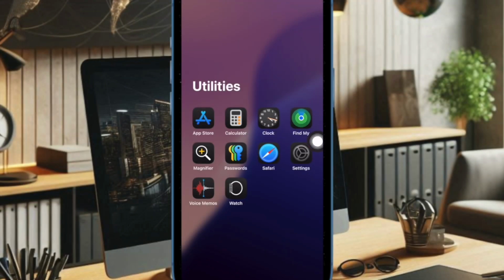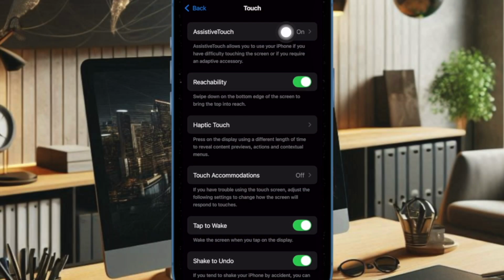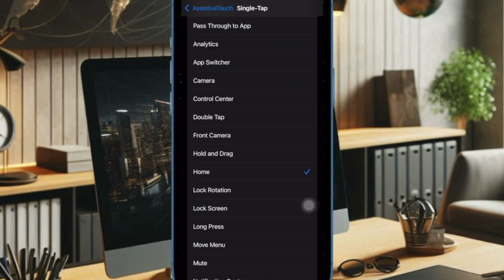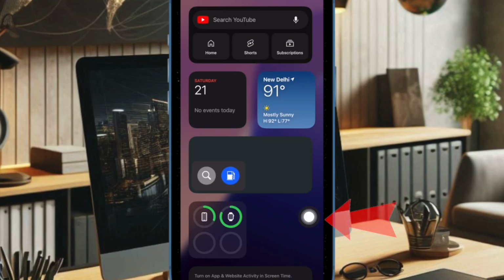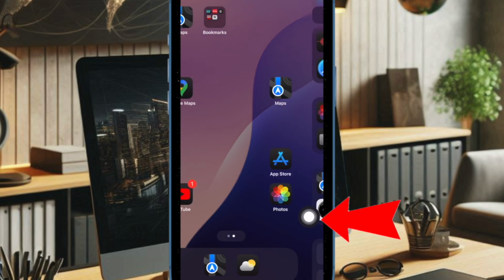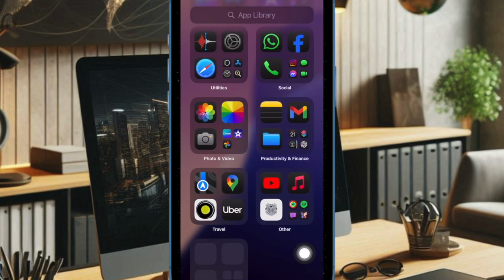How to Put Home Button on Screen on iPhone 16/16 Pro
Not sure how to put the virtual Home Button on the screen on your iPhone 16, 16 Plus, 16 Pro, or 16 Pro Max? No worries! Check out this hands-on guide to learn how to easily add a Home Button to your iPhone.